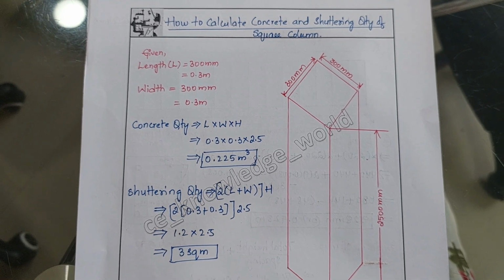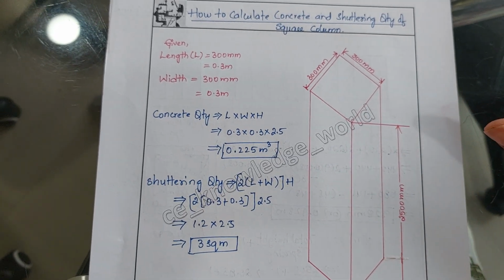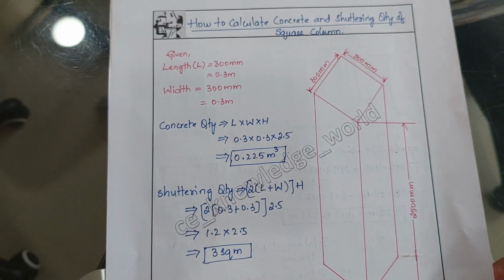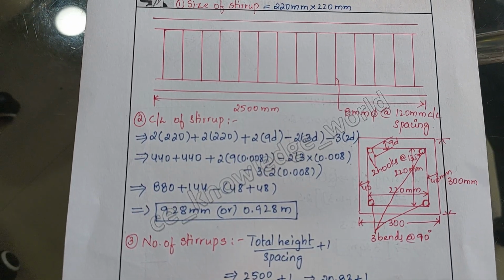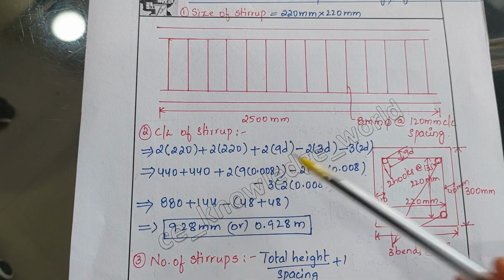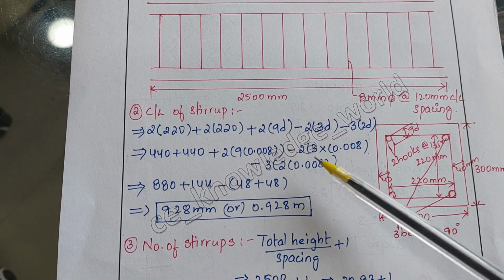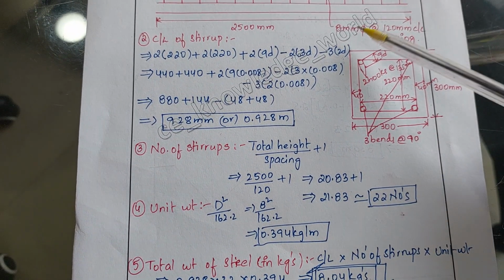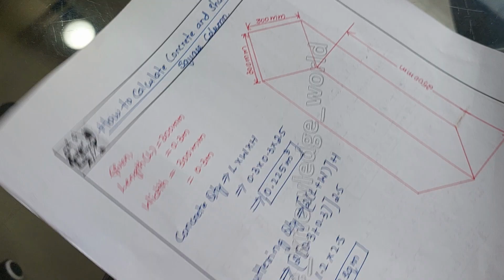How to Calculate CONCRETE, SHUTTERING and STEEL QUANTITY OF A SQUARE COLUMN..??civil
How to Calculate the CONCRETE, SHUTTERING AND STEEL QUANTITY OF A SQUARE COLUMN..??

Reels/Posts:-
●Quantity Surveying✔️
●competitive exams preparation✔️
●Interview important questions ✔️
●PYQ'S(MCQ'S)
●Basics of Civil Engineering for beginners✔️
●Freshers job Knowledge✔️

Notes:-
1)BBS NOTES AVAILABLE@399,if interested Kindly DM✔️
2) QUANTITY SURVEYING/RATE/MATERIAL ANALYSIS  AVAILABLE@449,if interested Kindly DM✔️
3)INTERVIEW QUESTIONS,THUMB RULE FOR SITE ENGINEERS AND BASIC CONCEPTS OF CIVIL ENGG@149, if interested Kindly DM✔️

Pls do follow for more & Share👍 @ce_knowledge_world

@ce_knowledge_world is all about CIVIL ENGINEERING KNOWLEDGE WORLD